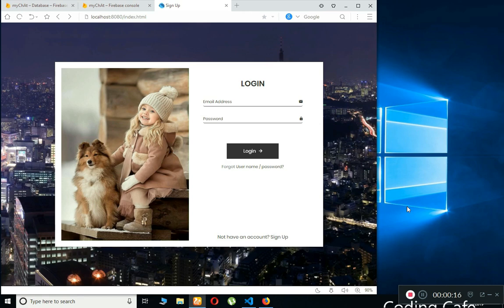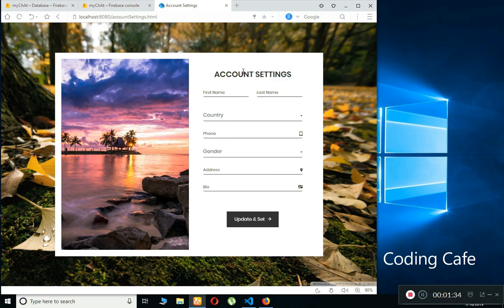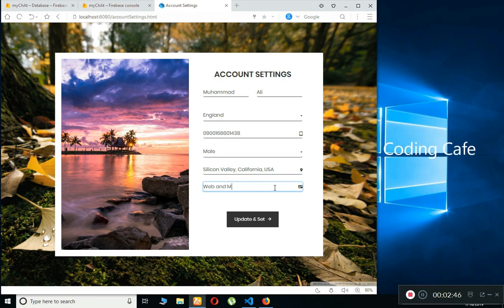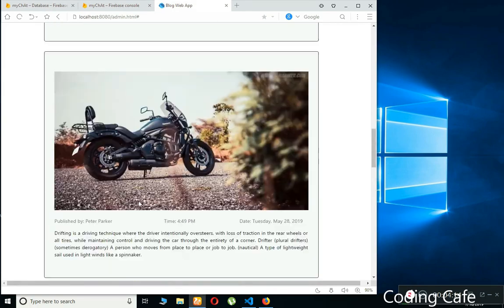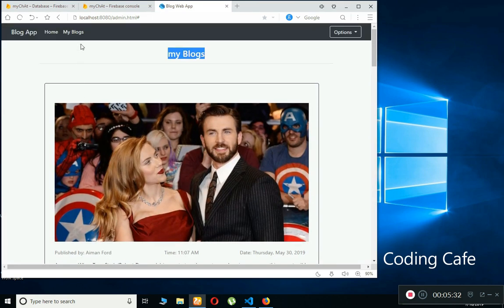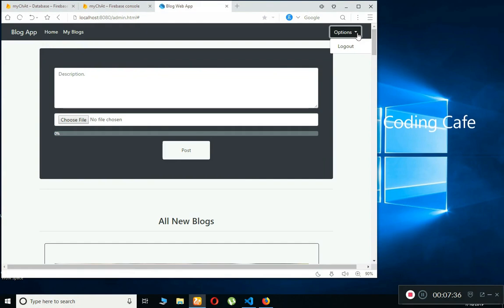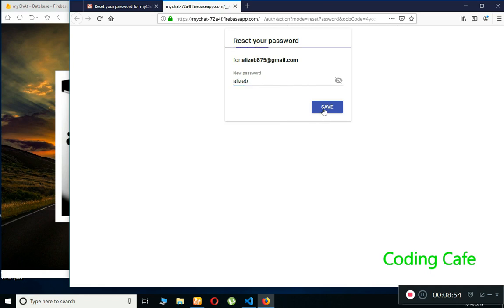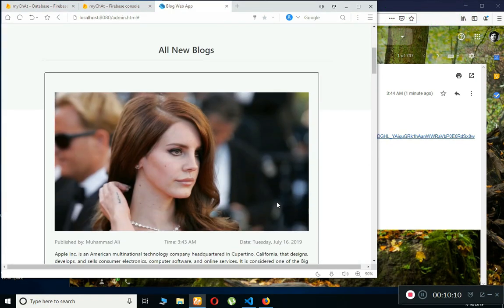Firebase Web App Tutorials - Firebase Blog App Tutorial 01 - Firebase Node Js Tutorial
So this is an introductory video to the firebase web tutorial series which we are going to start. In this series we will will create a firebase blog app using node.js. In this series firebase database node js tutorials we will cover firebase crud operations too and we will also use the firebase node js authentication for user authentication and node js firebase database for saving user information to firebase real time database. We will also cover the firebase read data ,  firebase write to firebase database , firebase update data , firebase delete data for our firebase web node js project blog app.

Getting started with the firebase realtime database on the web
Firebase Ultimate Beginners Guide
Firebase on the Web Tutorials
Node.js apps on Firebase Hosting